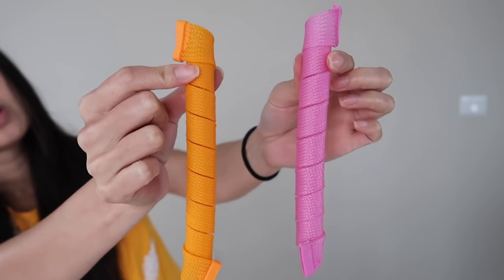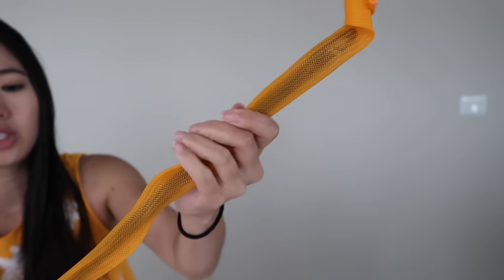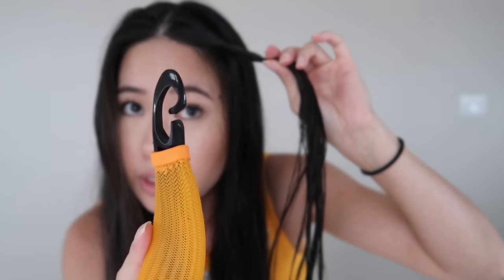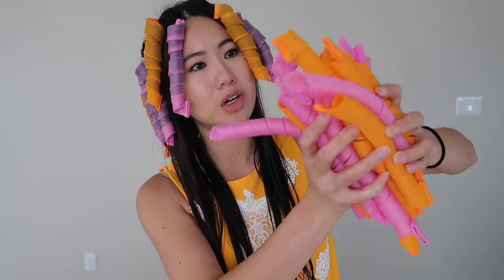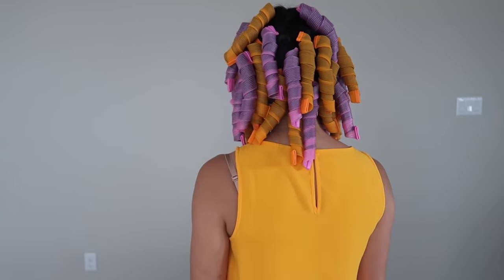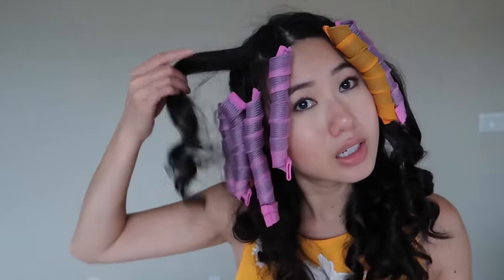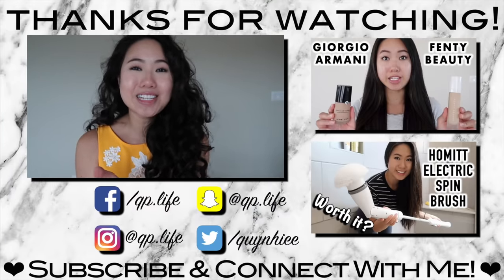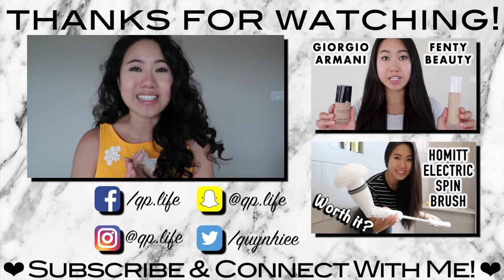Best Heatless Hair Curlers? CurlFormers Dupe Review, Tutorial & Demo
Are CurlFormers the best heatless hair curlers? I review and demo an Ebay dupe version! Is it worth it?

I've seen all the videos for Curlformers heatless hair curlers and I'm not going to lie, I have been so intrigued! However, when I went online to buy Curlformers when I first learned about them, didn't realize how expensive they were. Fortunately, I was able to find a dupe version of it on Ebay and got that to give it a try!

I have naturally wavy hair that is actually on the straighter side so I've always dreamed about having curls. I am hoping this curling tool will help me achieve that look.

Watch the video to see my first impression and full review of these Curl Formers Dupe!

I Bought These On Ebay*

*The exact listing I bought these from isn't available anymore because I bought these a few years ago but the link above is a comparable item from Top Seller and is also priced better too

I hope you enjoyed this makeup comparison!

Quynh Pham